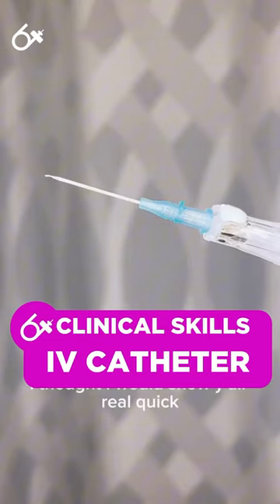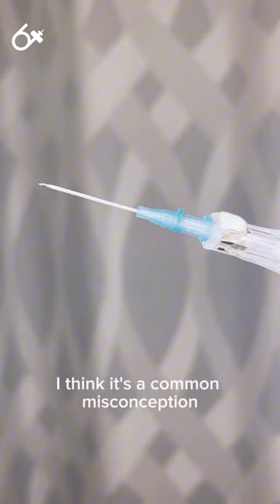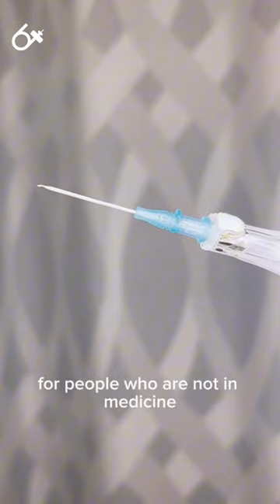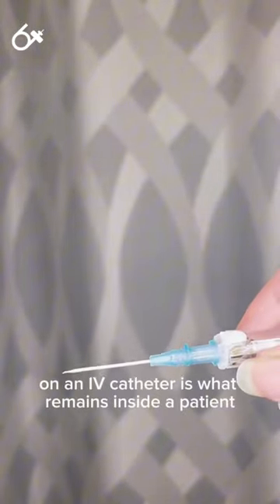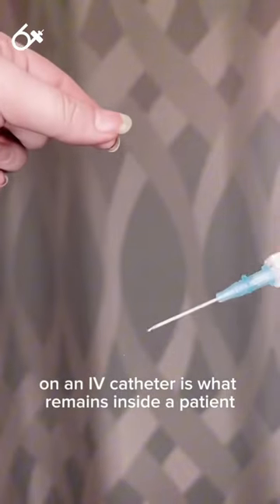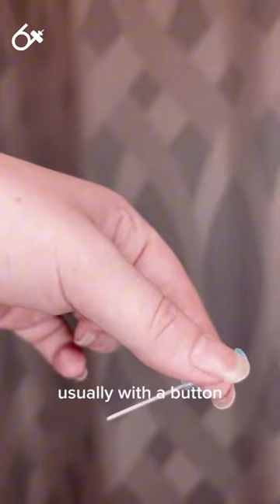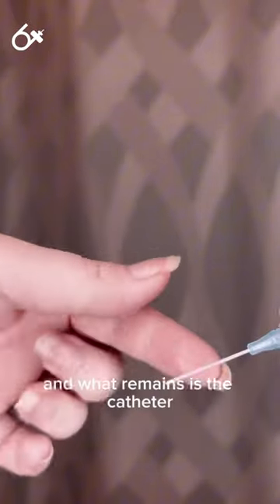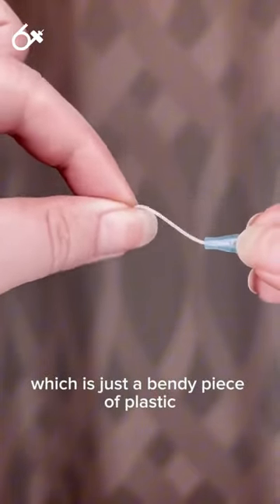IV Catheter: Clinical Skills SHORT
No needle is left in your arm when you get an IV — just a bendy catheter.

🚨 🩺 Don't miss out on the deal of a lifetime! 🚀 Purchase the Ultimate Nursing School Survival Kit and unlock a whole YEAR of FREE Level Up RN Membership, PLUS access to Flashables - Digital Nursing Flashcards - NCLEX Edition for an entire year - all on the house! 🙌